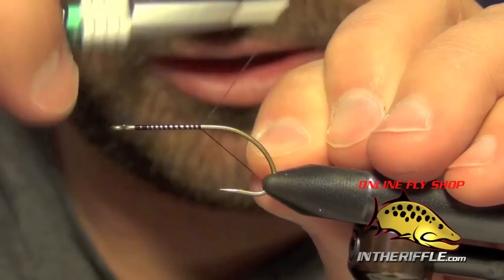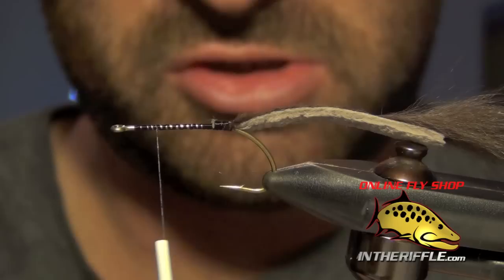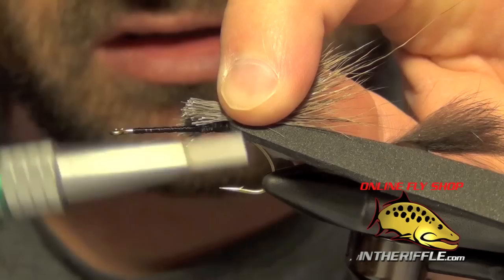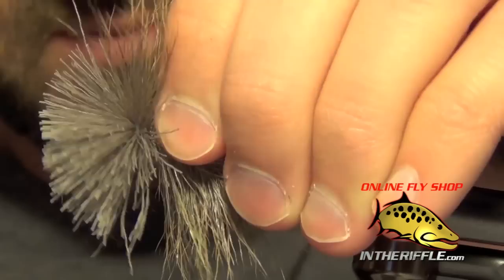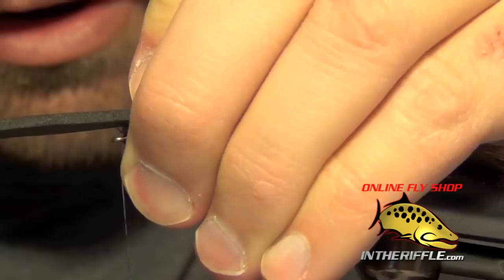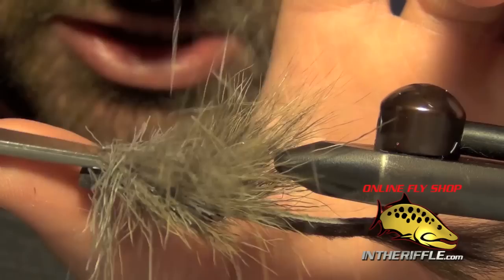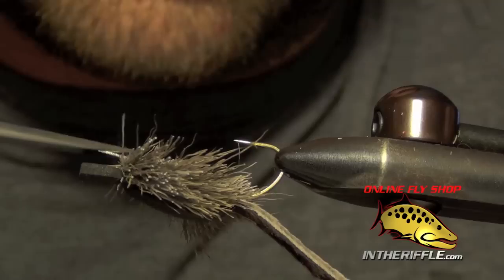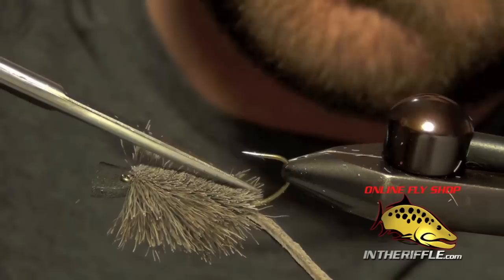Morrish Mouse - Best Alaska Rainbow Trout Fly For Mouse Eaters! - Ken Morrish Fly Pattern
Morrish Mouse Fly Tying Recipe:
Thread: Black UTC 140
Tail: Brown Rabbit Zonker Strip
Body: Natural Deer Hair
Back: Black Thick Foam